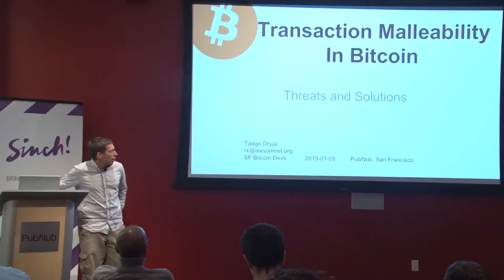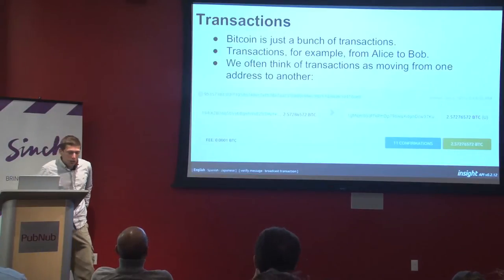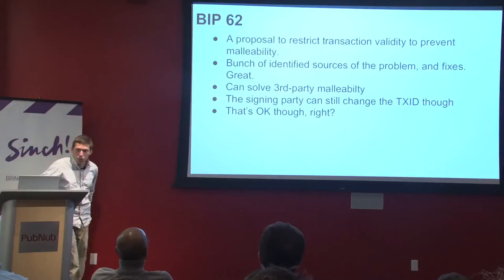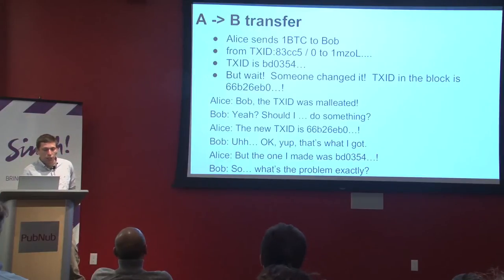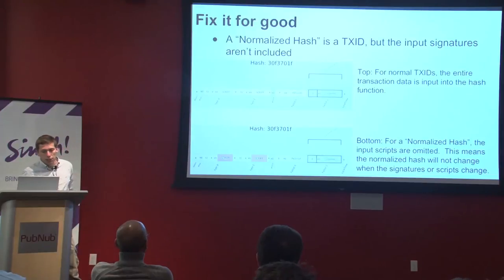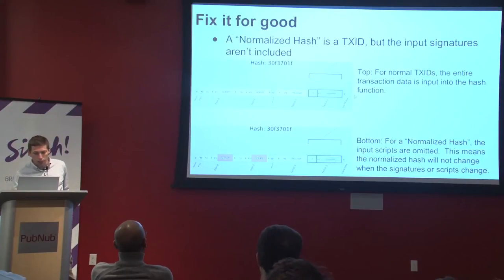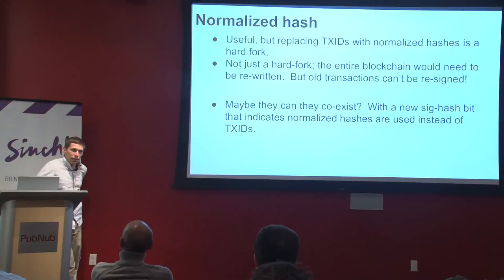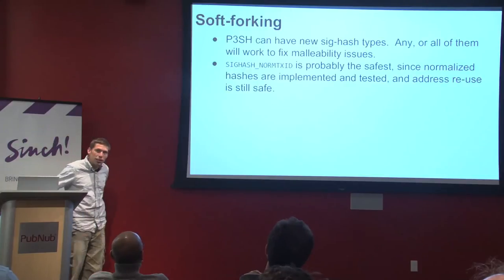SF Bitcoin Devs Seminar: Transaction Malleability: Threats and Solutions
Tadje Dryja Presents on Transaction Malleability.

Transaction Malleability in Bitcoin is something that's been known about for years, but how big of a problem really is it? This talk will explore the root causes of malleability, what it breaks and what it doesn't, possible fixes and workarounds, and potential advanced applications of bitcoin which are impacted by this problem.